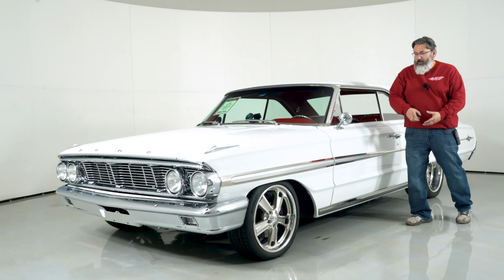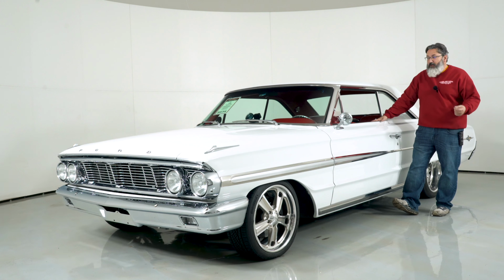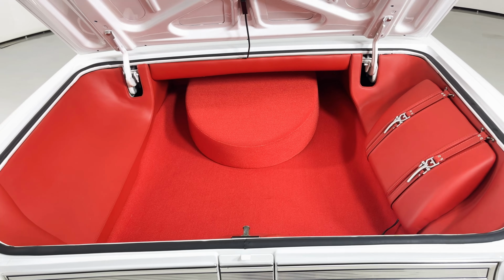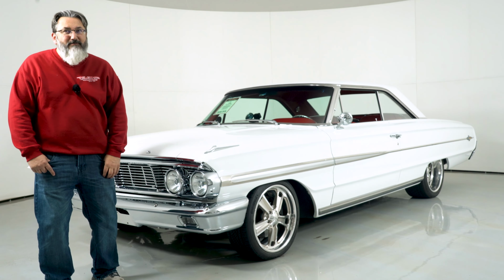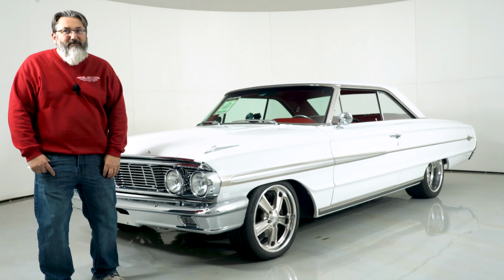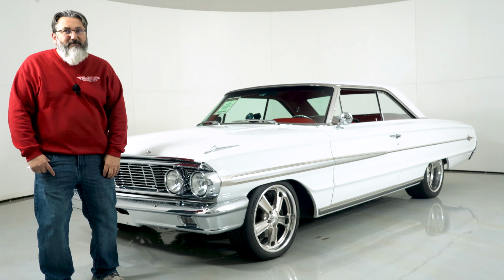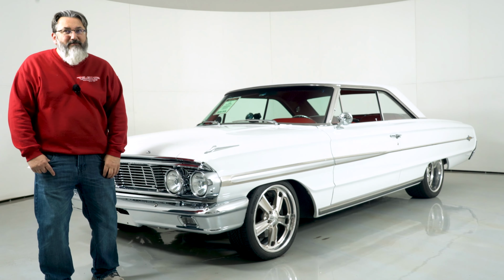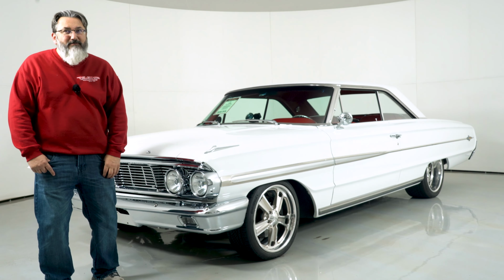SOLD 1964 Ford Galaxie 500 Resto Mod For Sale at Fast Lane Classic Cars!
Chapters
00:00 Intro
01:00 Walk Around
02:31 Startup
03:31 Drive
09:38 Fly By
10:20 Drive Back

✅FUEL INJECTED GALAXIE RESTO-MOD!
This 1964 Ford Galaxie 500 for sale has a Fuel Injected 4.6 Liter 32 Valve V8– Cobra Mustang Engine, 4 Speed Automatic Transmission, Ford 9” Rear End, 3.50:1 Final Drive Ratio, White Exterior, Red Interior, 18” Budnik Wheels with Low Profile Tires, 4 Wheel Power Disc Brakes, Power Rack and Pinion Steering, Vintage Air—Air Conditioning, Custom Red Leather Interior, Custom Gauges, Center Console, Bucket Seats, Dual Exhaust, Fuel Injected Galaxie Resto-Mod!

We have over 180 dream cars at Fast Lane Classic Cars for sale. Classic cars, exotic cars, muscle cars, and late model cars for sale. We are proud to be a reputable classic car dealer with over 25 years in business. We work daily to ensure that buying a Fast Lane car is the only way to invest in a vintage vehicle.